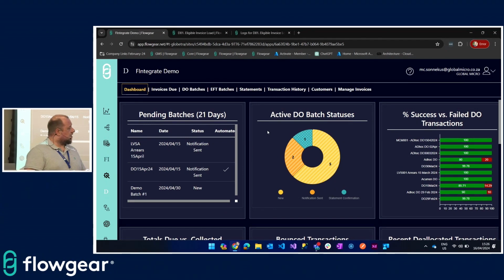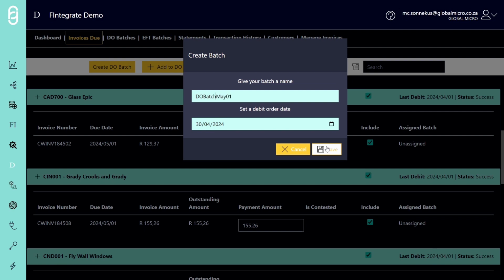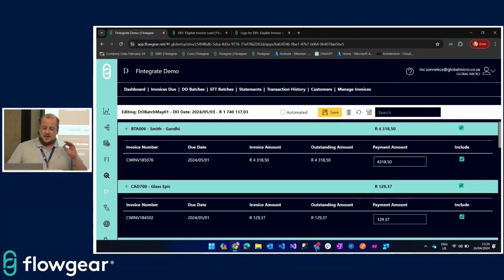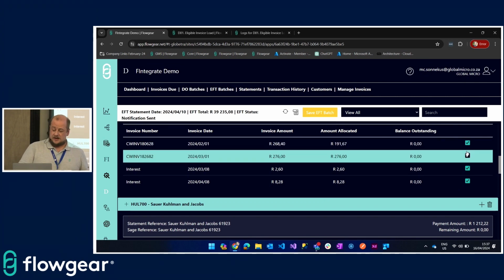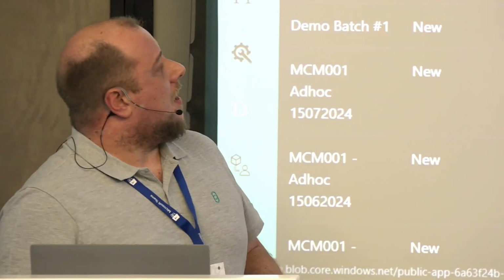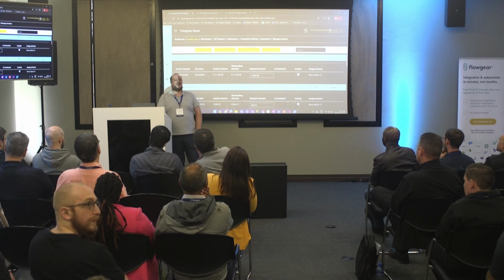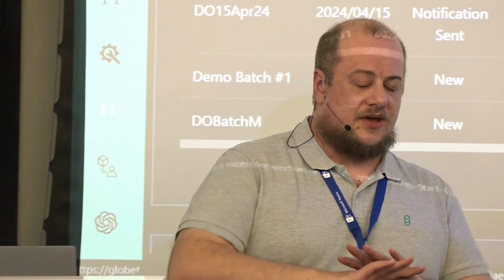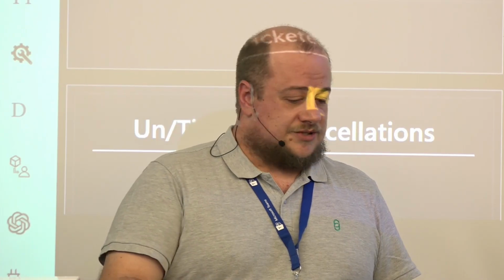Building Apps (2)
Introducing FIntegrate: a complete payment collection system built as a Flowgear Web App

MC Sonnekus